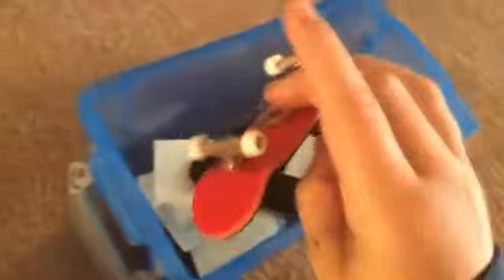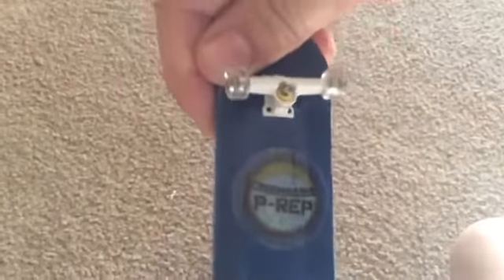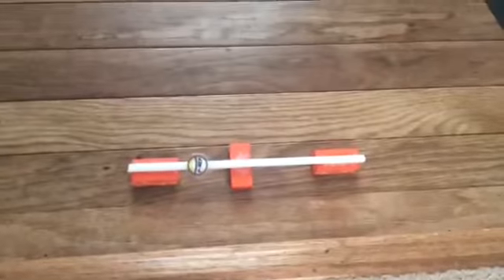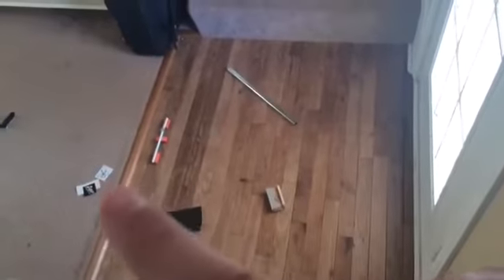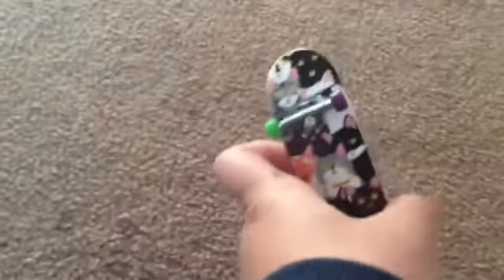My finger boards!😑😑😑😑😑😑😑